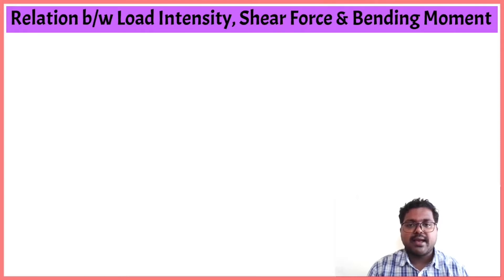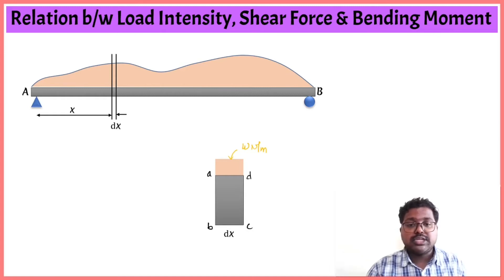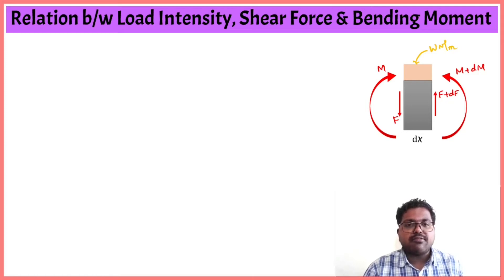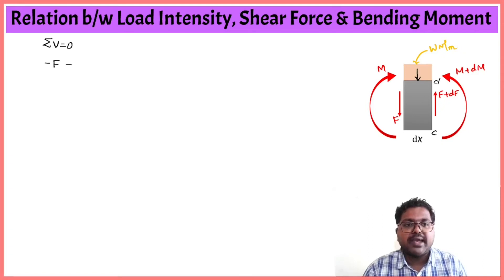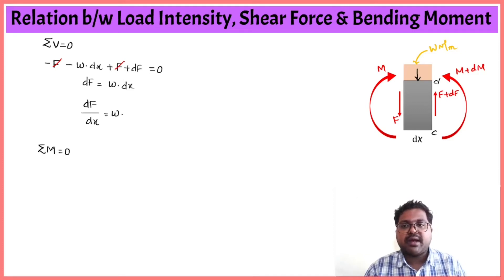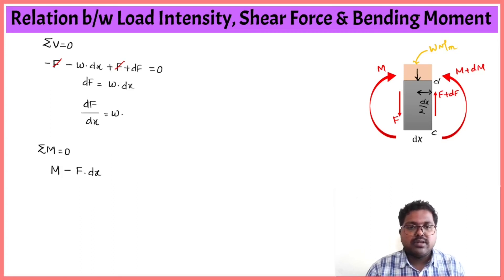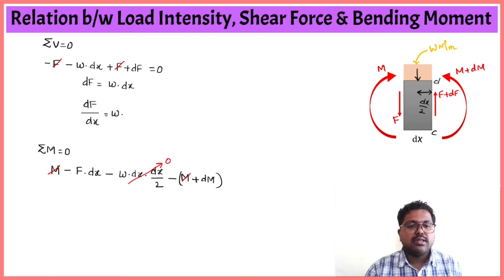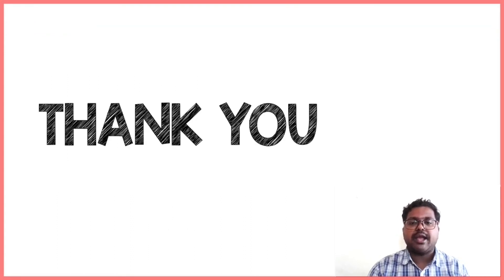U-2 | L-3 | Relation b/w Shear Force, Bending Moment & Load Intensity | Strength of Materials | JNTU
In this small video, we discussed and derived a relationship between the shear force, bending moment, and load intensity with the help of a simple beam subjected to a general loading condition

How the rate of change of shear force related to loading intensity and the rate of change of bending moment will give shear force was discussed here

For complete videos on this strength of materials course, follow this playlist